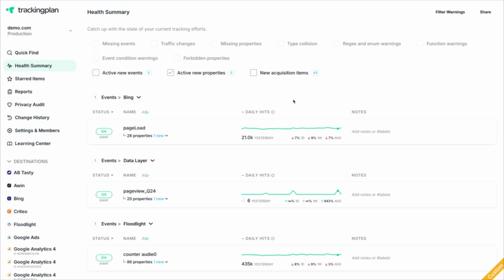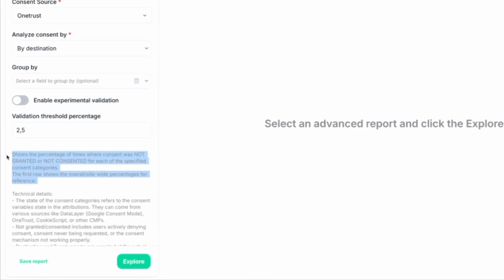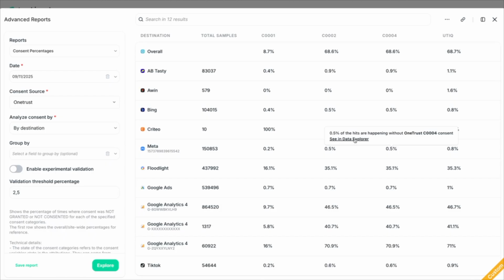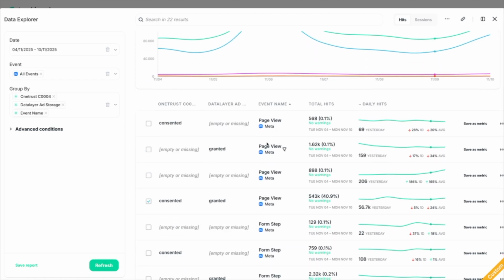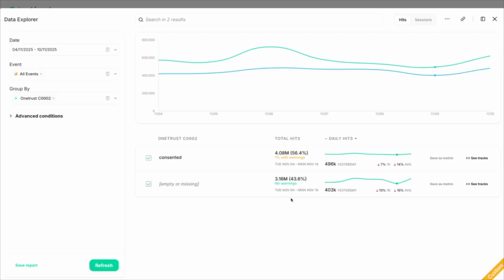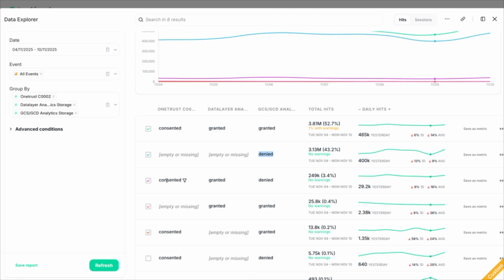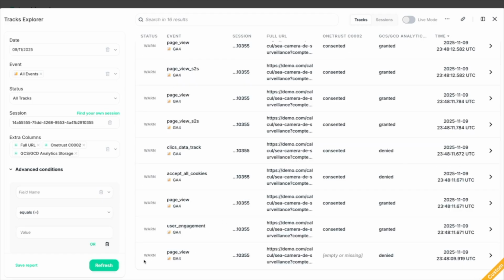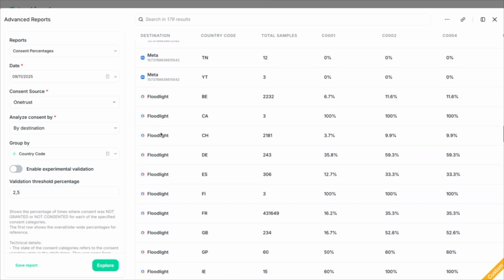Consent Monitoring: How to Audit Cookies & CMP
Understand how consent monitoring works and make sure your cookies, CMP, and analytics tools are fully compliant. In this video, we use Trackingplan’s Consent Percentages report to see how consent is being managed across all destinations, from Google Analytics to Meta or Bing, and detect where tracking pixels might be firing without the proper permissions.

You’ll learn how to analyze consent compliance using your CMP setup or dataLayer configuration, how to interpret cookie categories (essential, analytics, personalization, marketing), and how to spot inconsistencies in real sessions. We’ll also show how to explore events in the Data Explorer and Tracks Explorer to identify exactly which URLs and pixels are affected.

Finally, we’ll look at how Google Consent Mode works, including how to verify you’re accurately telling Google whether your users have accepted Analytics or not, and whether they’ve accepted ads or not.

Even small consent errors can distort analytics data and lead to unreliable insights. This video will help you find and fix them, keeping your tracking clean, compliant, and ready for confident decision-making.